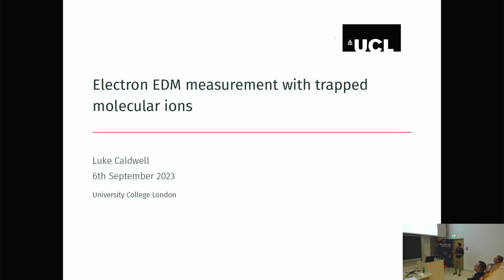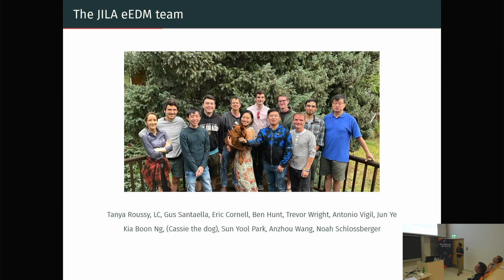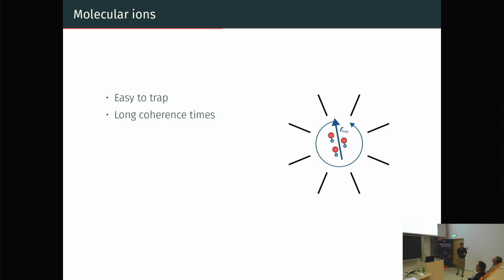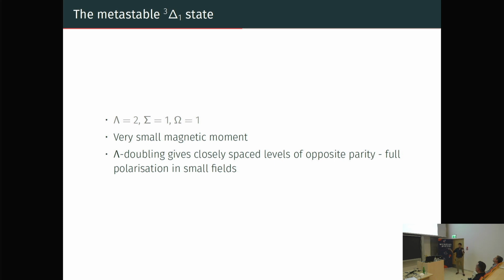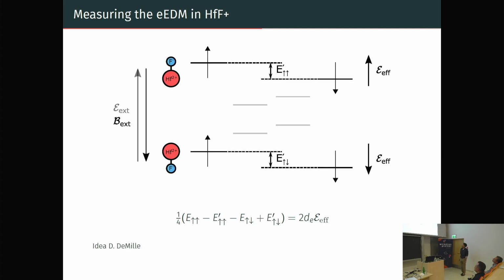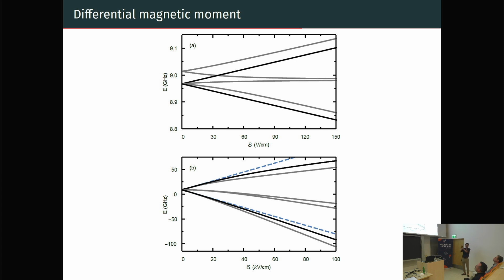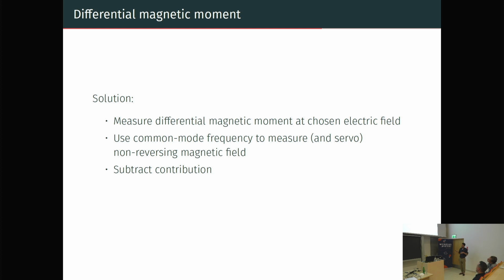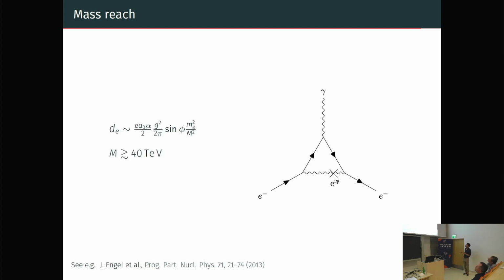Luke Caldwell "Electron EDM measurement with trapped molecular ions"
Hot-topic talk by Luke Caldwell (University College London, United Kingdom):
"Electron EDM measurement with trapped molecular ions"

Abstract:
We recently made the most precise measurement yet of the electron's electric dipole moment using HfF molecular ions. This is the first time the record has been set by an experiment using trapped molecules. I will discuss some of the advantages and challenges that come with this approach.